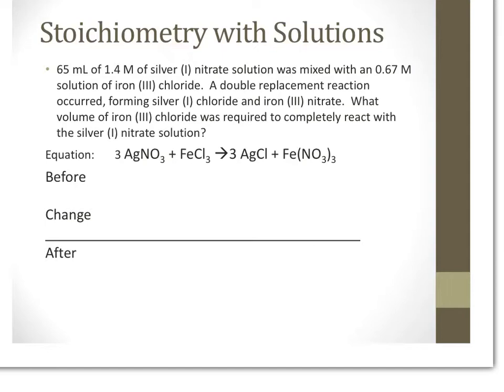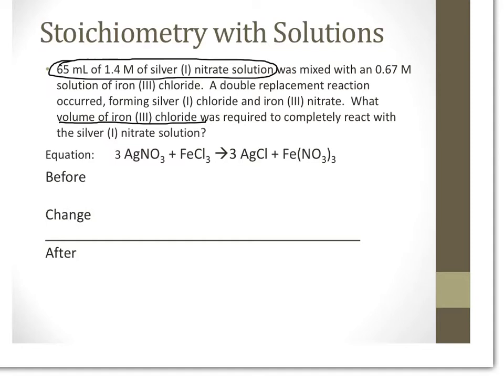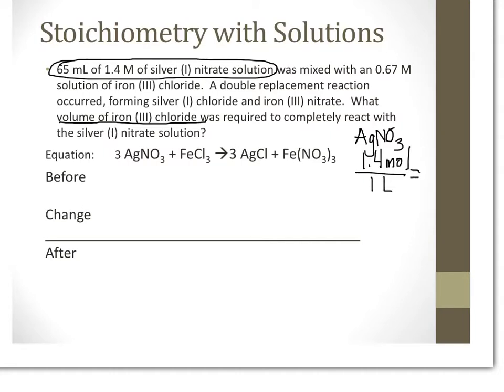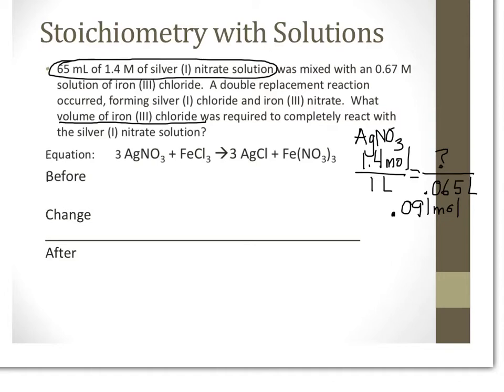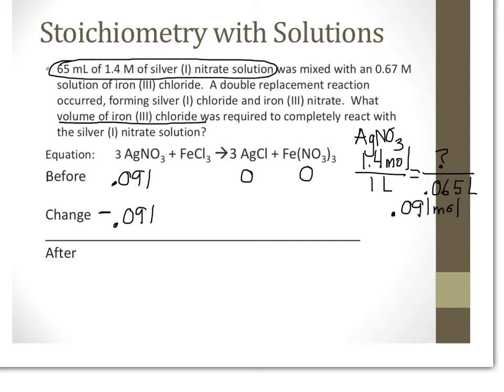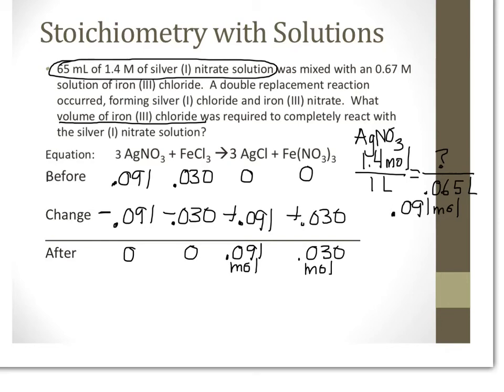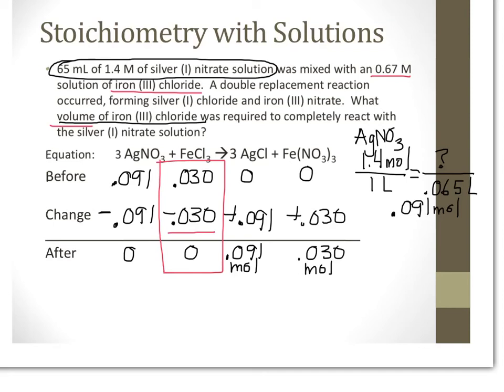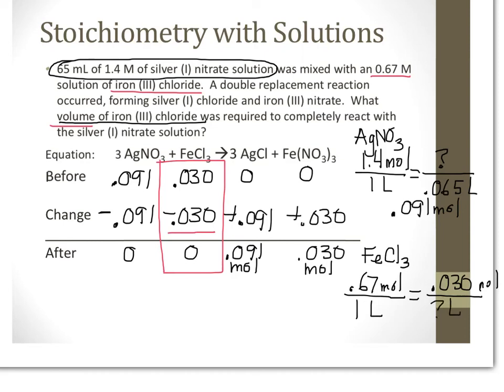Chem Unit 9: Stoichiometry with Solutions